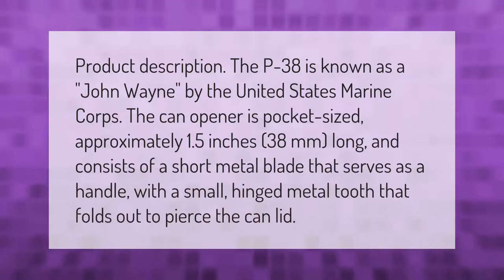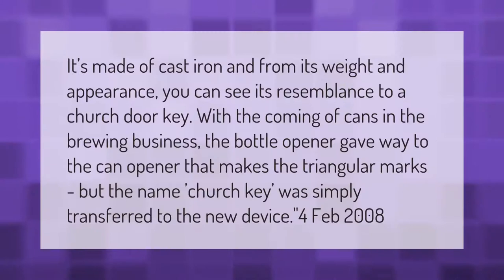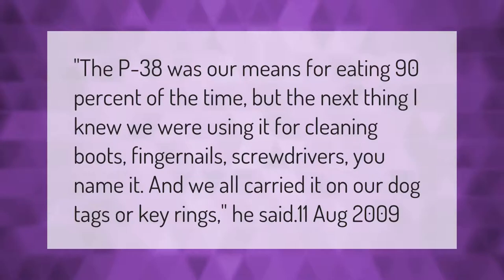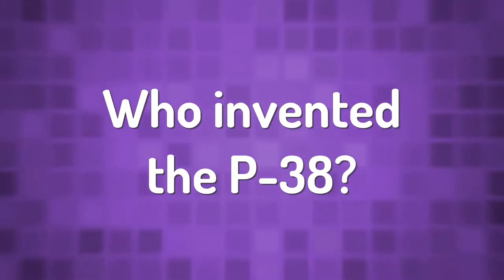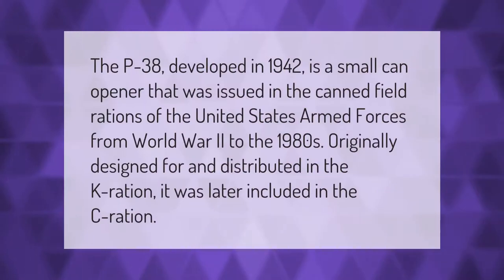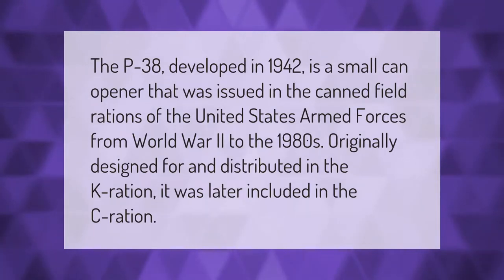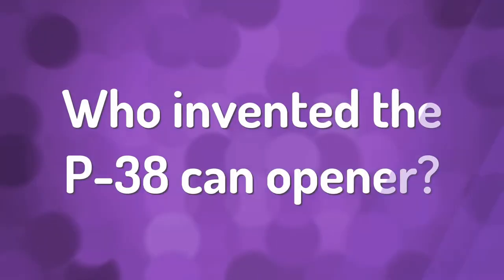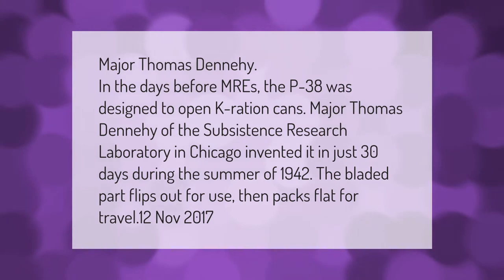What is John Wayne's can opener?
00:00 - What is John Wayne's can opener?
00:41 - Why do they call it a church key?
01:13 - What does P-38 mean?
01:41 - Who invented the P-38?
02:17 - Can opener for C rations?
02:47 - Why is it called a church key?
03:13 - Who invented the P-38 can opener?

Laura S. Harris (2021, March 9.) What is John Wayne's can opener?
    AskAbout.video/articles/What-is-John-Wayne-s-can-opener-228102